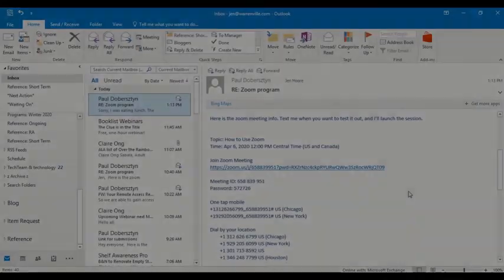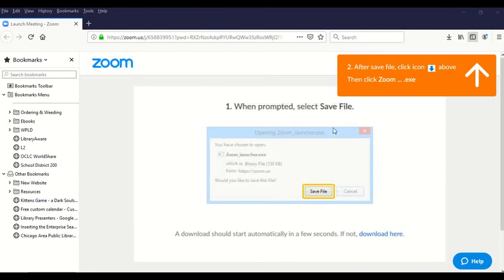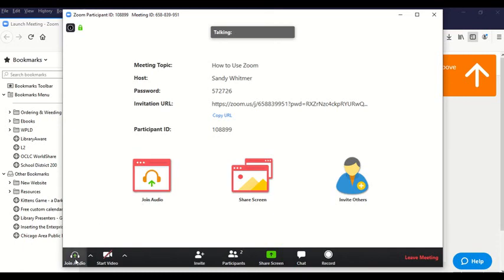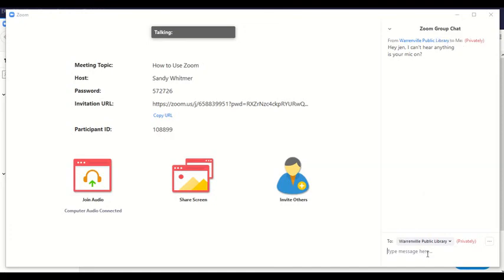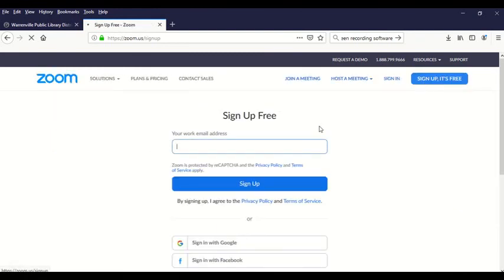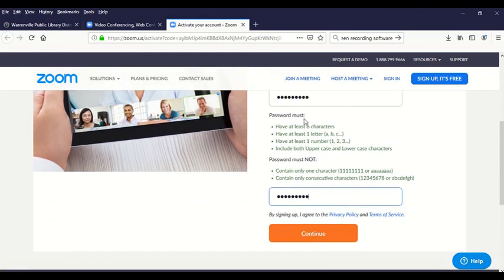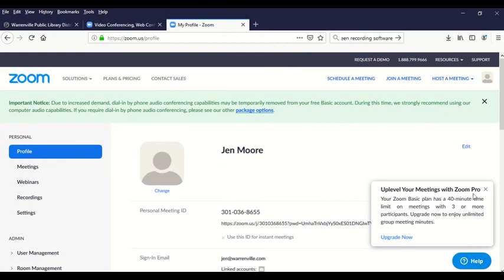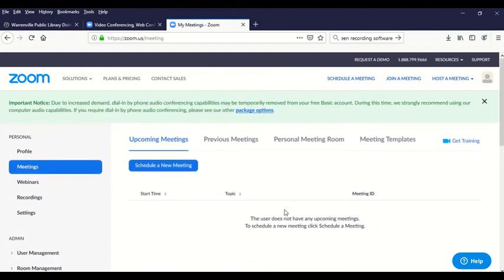Installing and Using Zoom